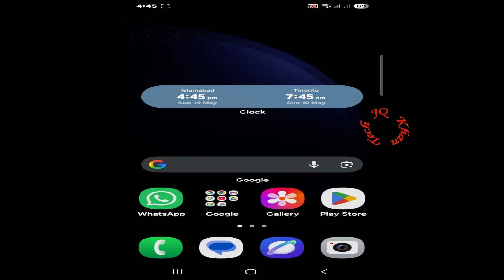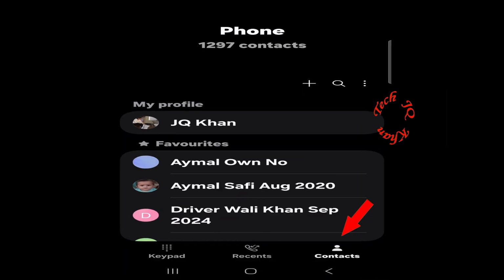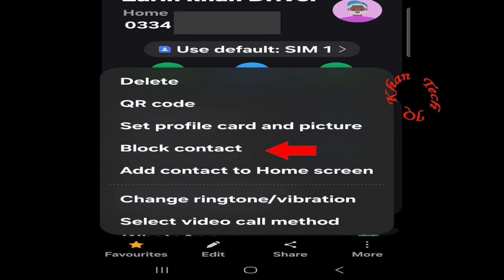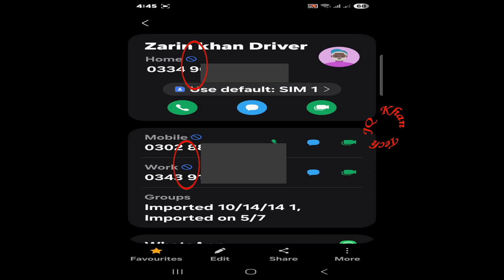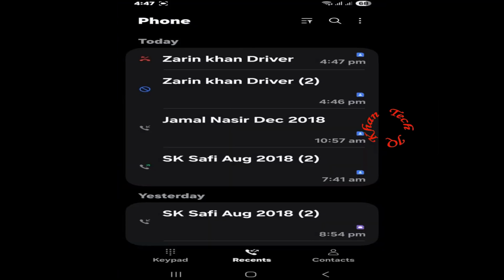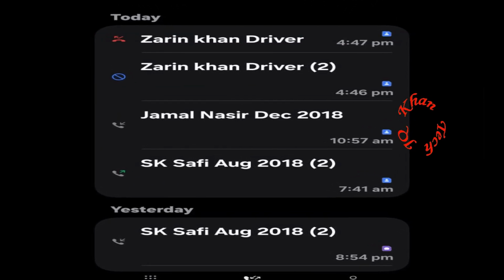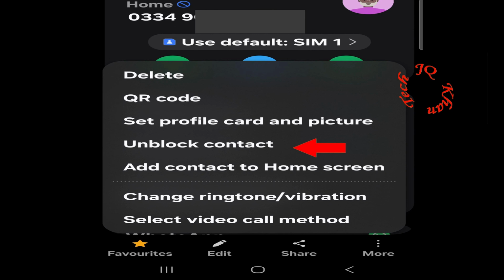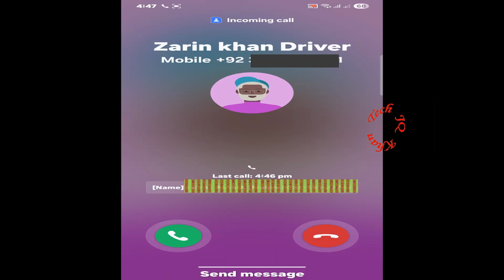Block & Unblock Any Number Android Phone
In this comprehensive tutorial, learn how to easily block and unblock any phone number on your Samsung Android phone. Whether you want to stop unwanted calls or messages from specific contacts or unknown numbers, this step by step guide will walk you through the simple process using Samsung’s built in features. We cover everything from accessing the call settings to managing your blocked contacts list, ensuring you have full control over who can reach you. This video is perfect for Samsung users of all levels who want to enhance their phone’s privacy and avoid spam or nuisance calls. Follow along and take control of your Samsung Android phone today.

Following relevant questions are answered in this video:

    • How to block & unblock any number on samsung android phone
    • How to block any number android phone
    • How to unblock any number android phone
    • Block & unblock phone numbers on samsung android
    • Samsung android: block and unblock any number quickly
    • How to block and unblock numbers on samsung phones (android)
    • Samsung android phone number blocking & unblocking guide
    • How to block and unblock any number on samsung android devices
    • Blocking and unblocking phone numbers on samsung android
    • Samsung android: how to block & unblock numbers easily
    • Guide to blocking and unblocking numbers on samsung android phones
    • How to block and unblock numbers on samsung android smartphones
    • How to stop unwanted calls in android phone
    • How to stop obnoxious calls on samsung android phone
    • How to halt unwanted calls in android phone